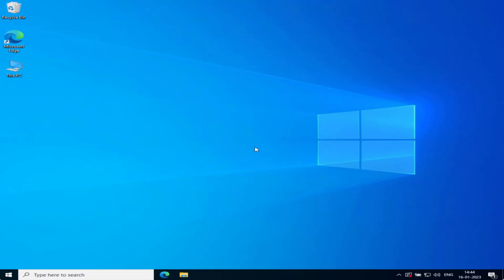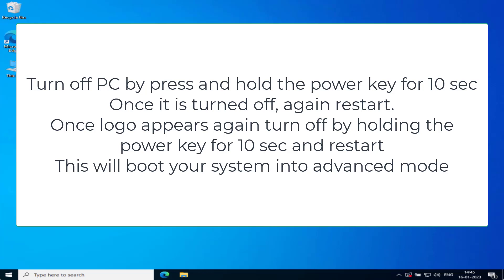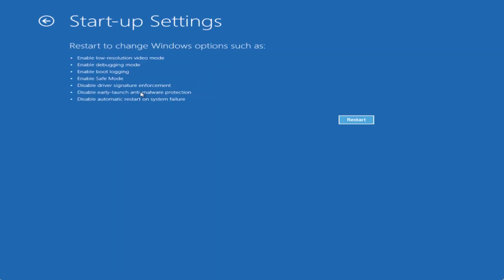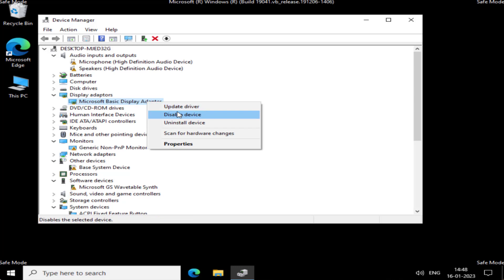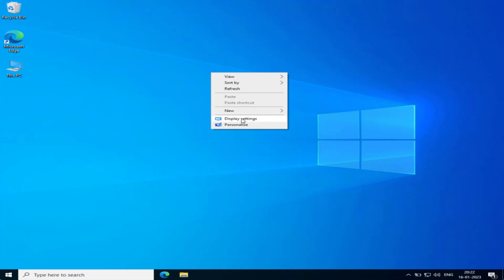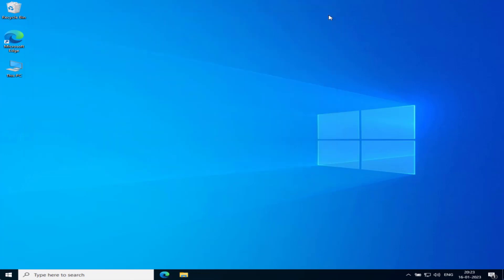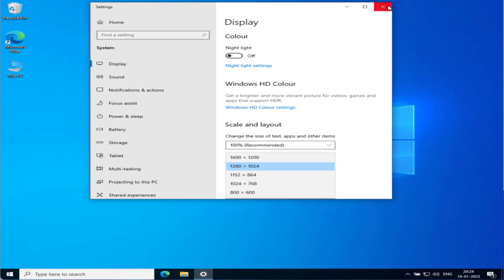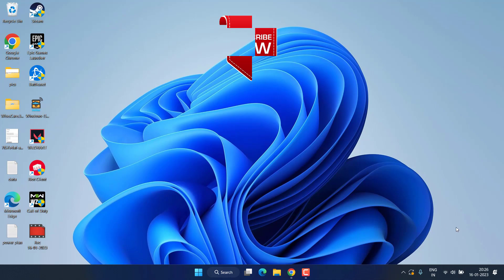Monitor out of range 60hz/67.5Khz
Fix Monitor issue out of range 60hz/67.5khz in windows 10 and in windows 7. The issue of Input signal out of range occurred due to display resolution not appropriate due to faulty drivers present in your pc. So this video will completely fix the issue of monitor out of range.

00:00 Introduction
00:13 Method 1 using device manager
03:44 Method 2 using msconfig
04:23 Method 3 fix out of range in games